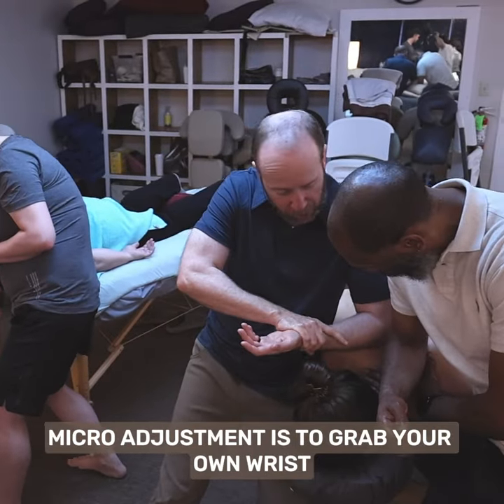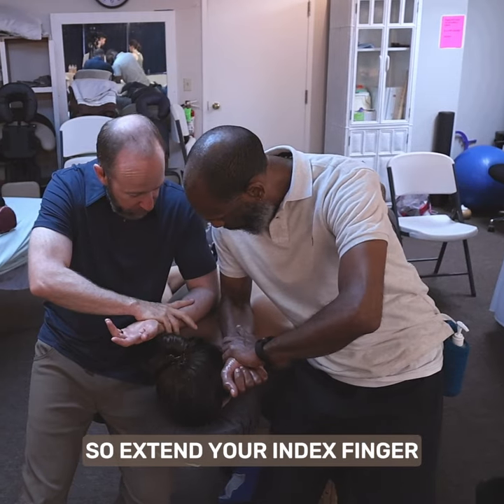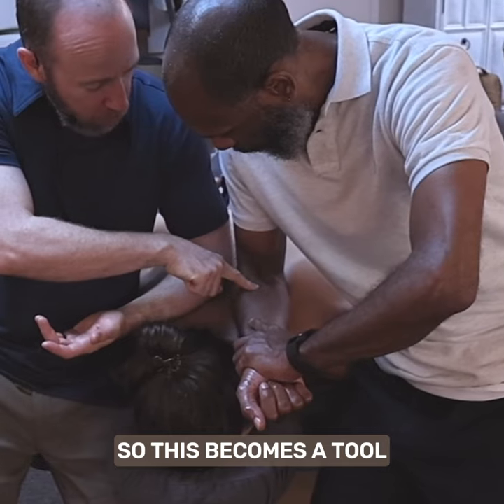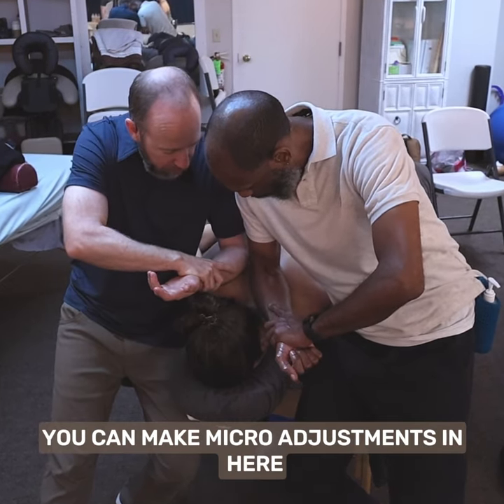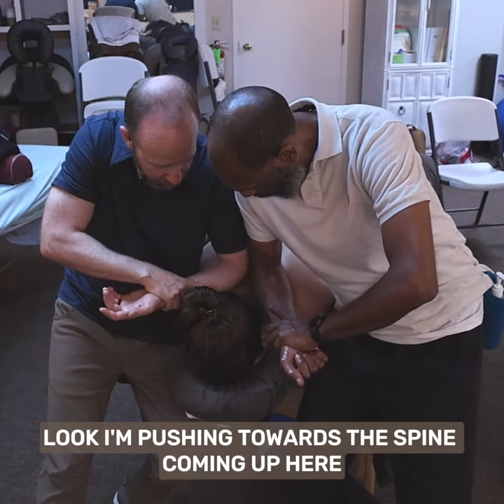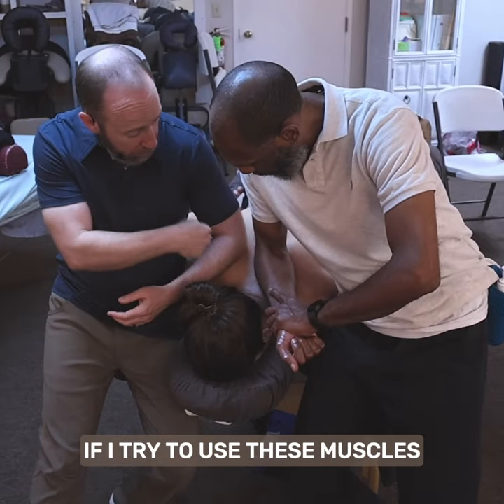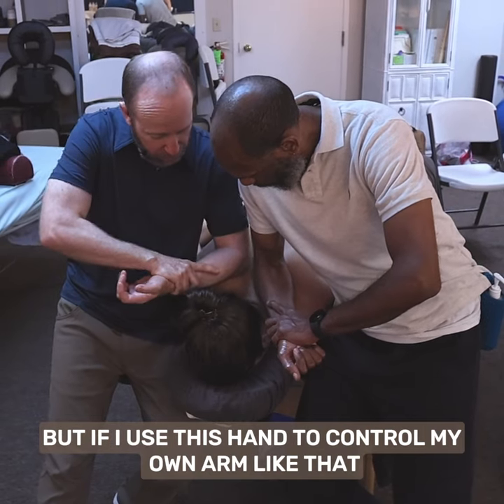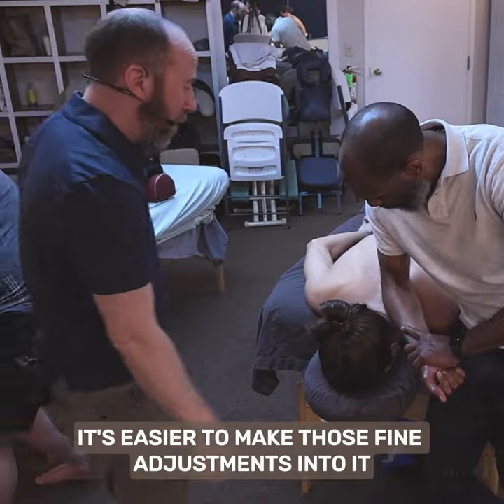Controlling Your Elbow Techniques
👉 Get 1 FREE CE Credit (NCBTMB Approved)!

Always consult with your doctor before attempting to self-treat any disease or condition. Do not attempt any of these techniques if you are not licensed or qualified to do so. Thank you.